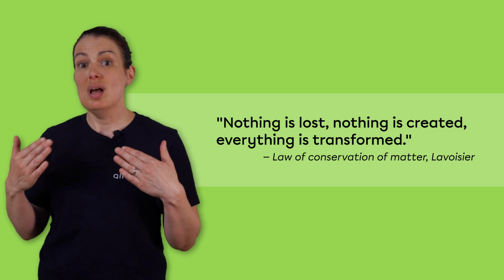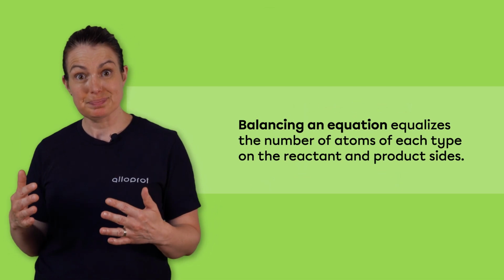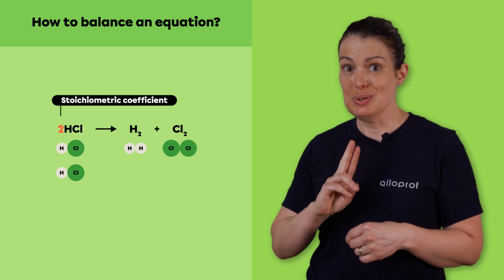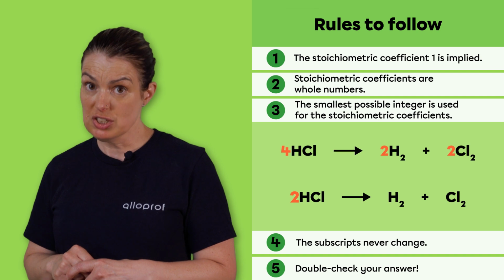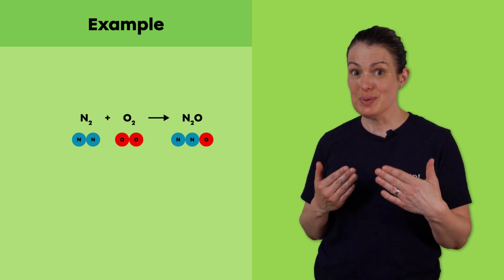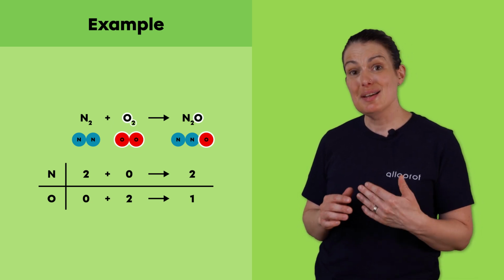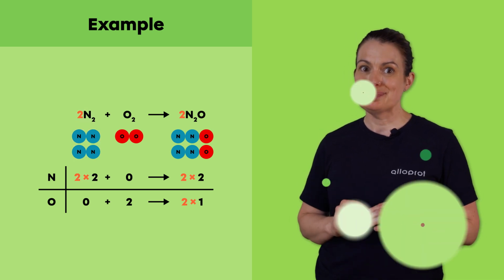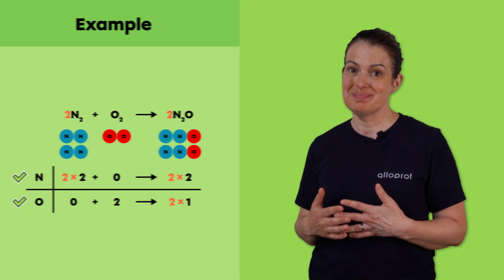Balancing Chemical Equations - Example 1 | Science and Technology | Alloprof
Jessica explains everything you need to know about using stoichiometry to balance chemical equations.

Timestamps:
0:00 The law of conservation of matter
0:27 Balancing a chemical equation
1:55 Rules
2:58 Example
5:08 Conclusion